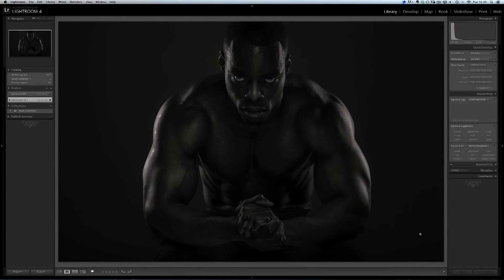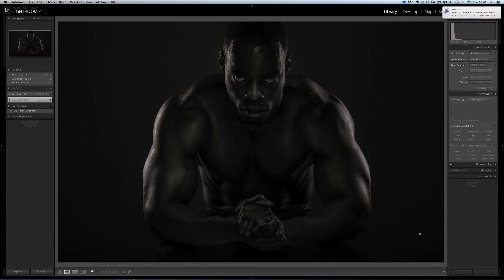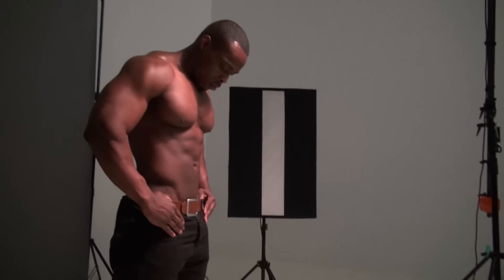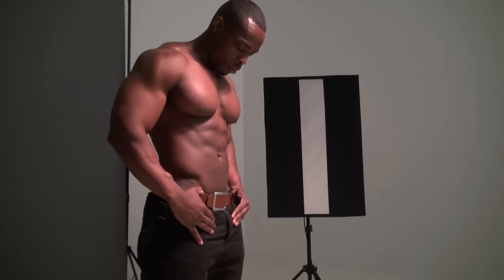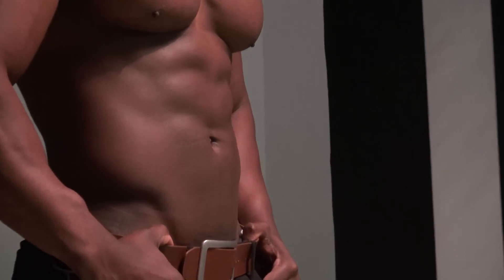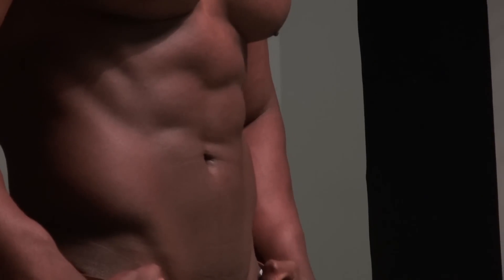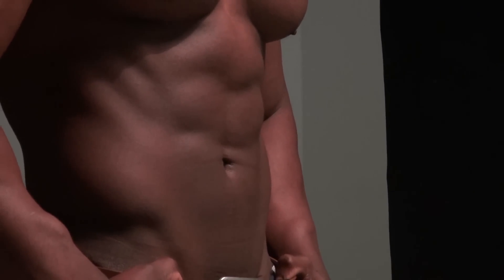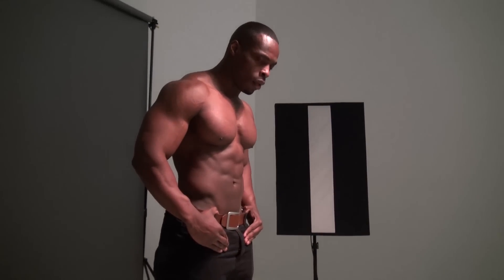Photographing Muscular Physiques (Abdominals)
In this short video I've a simple tip/technique that really helps when photographing muscular physiques as it's a great way to make the abdominals look even better!!!